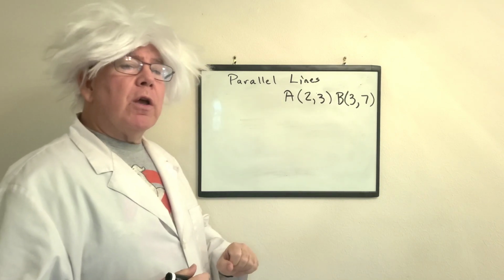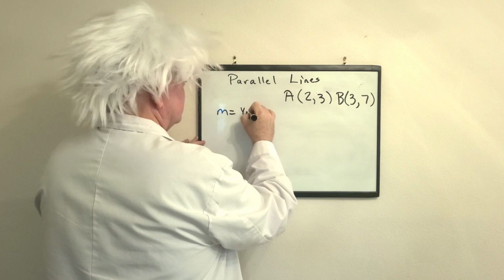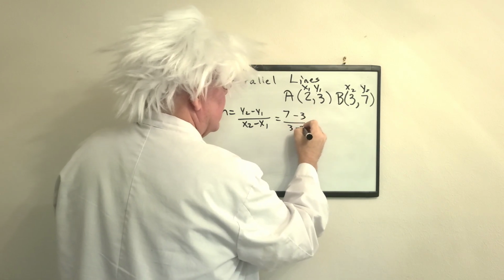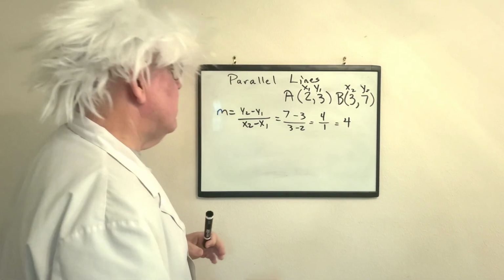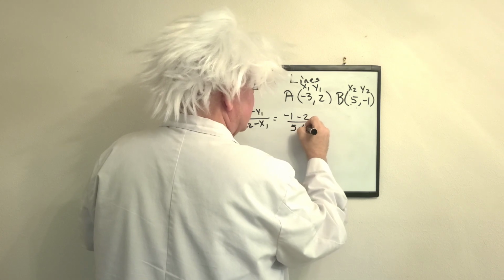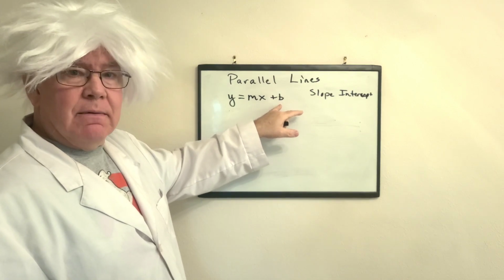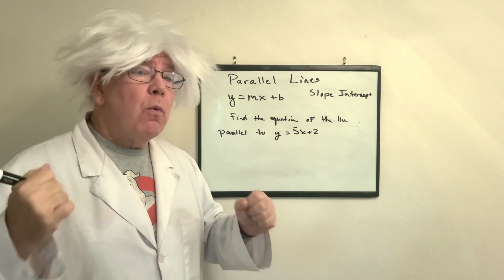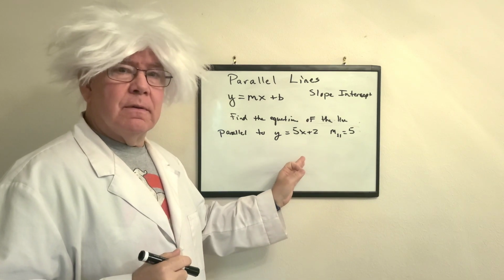How to: Parallel Lines | Professor AlgeBro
Professor AlgeBro teaches us how to find parallel lines given two points on a Coordinate plane